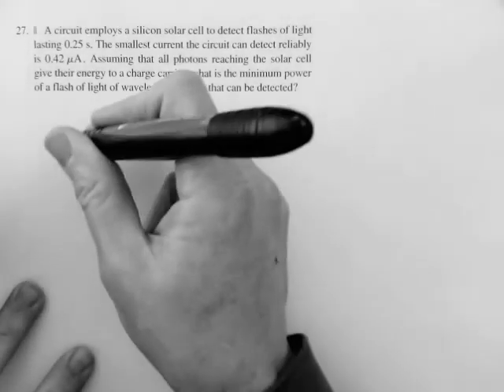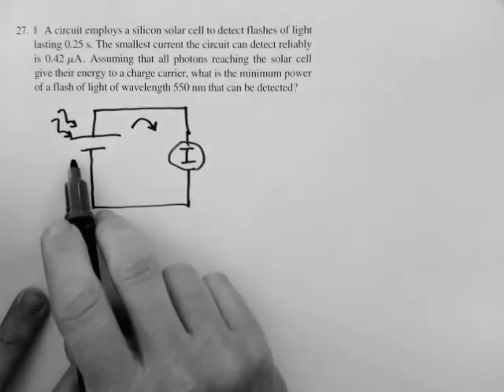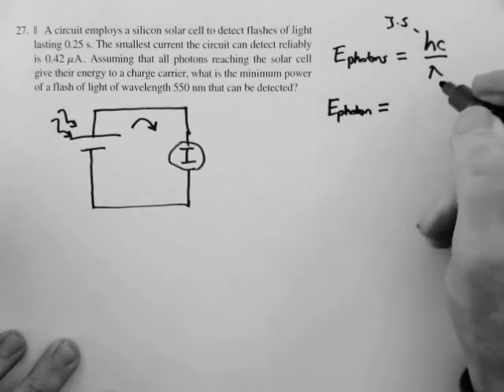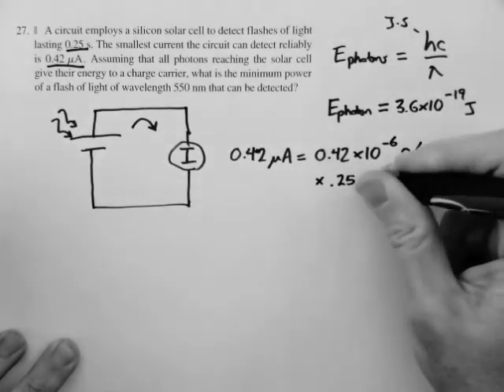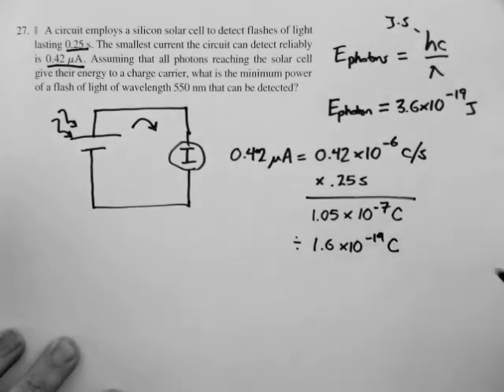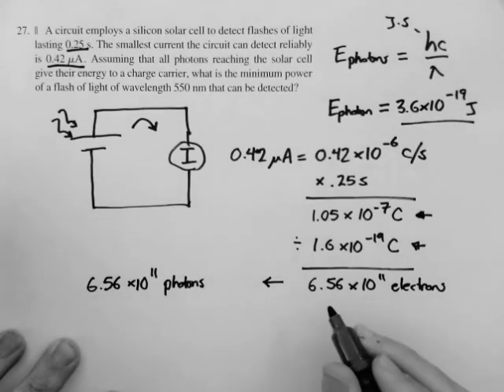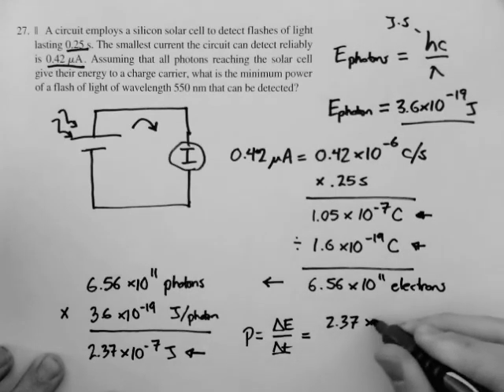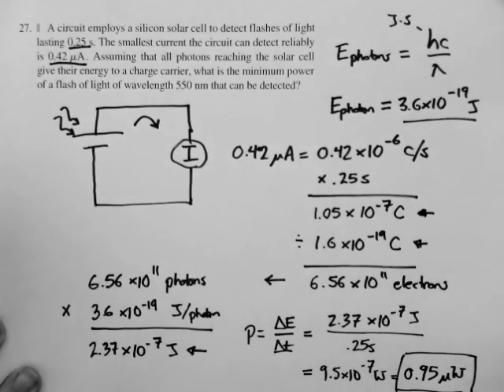Chapter 28, Problem 27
Photons hitting a solar cell give rise to a current.